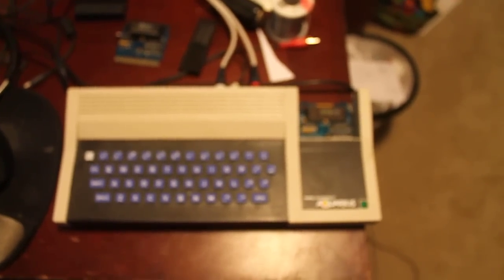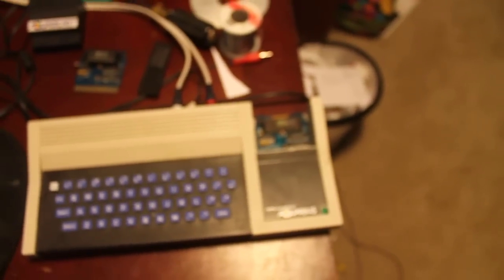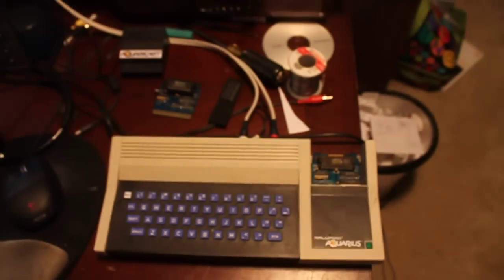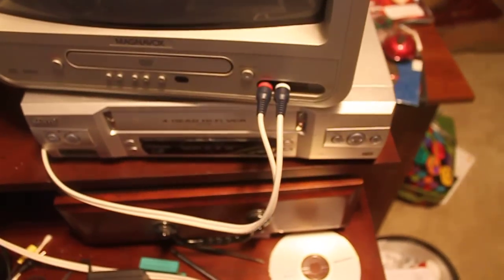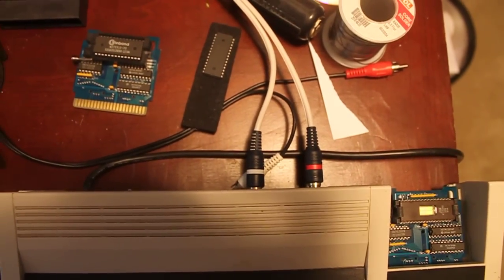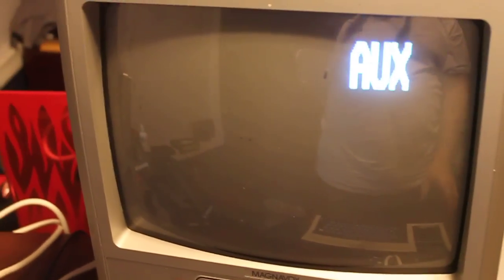Mattel Aquarius - Portal Demo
This is a demonstration of my Sigma Delta Modulator 1 Bit, 100kHz playback system for the Mattel Aquarius.